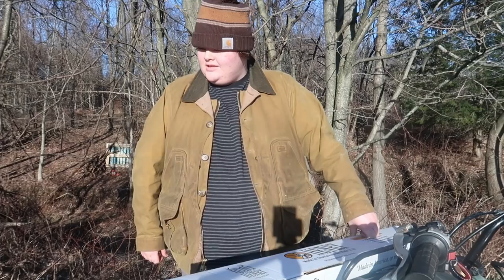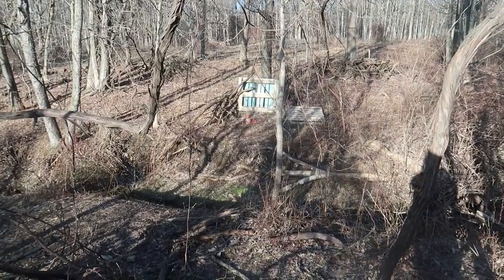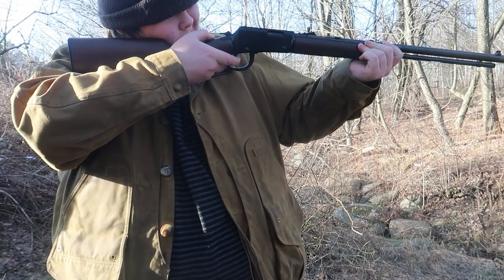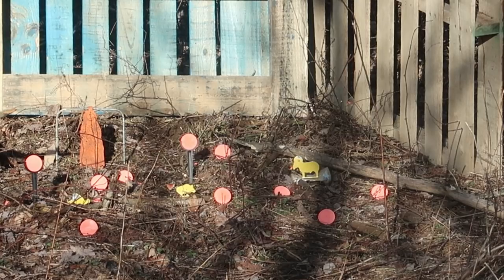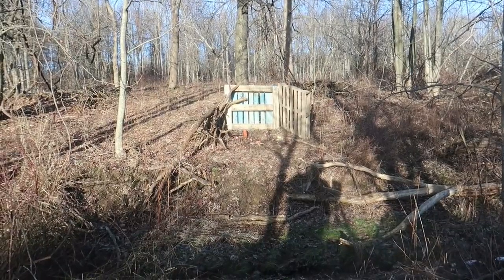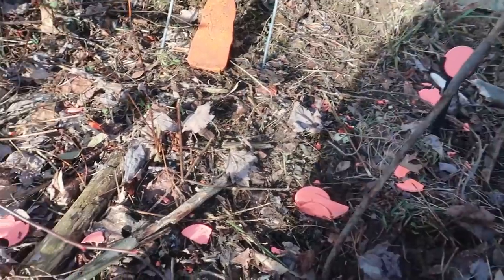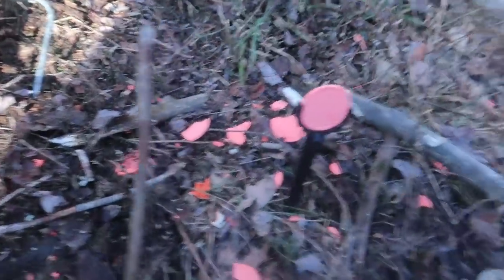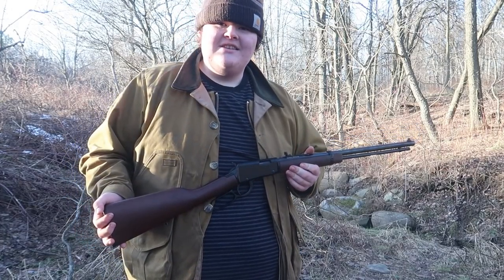Shooting 100 Rounds With My New Henry 001 .22 Caliber